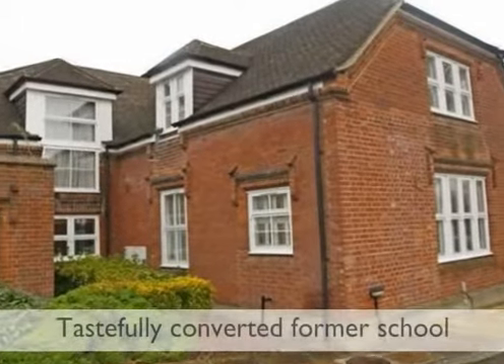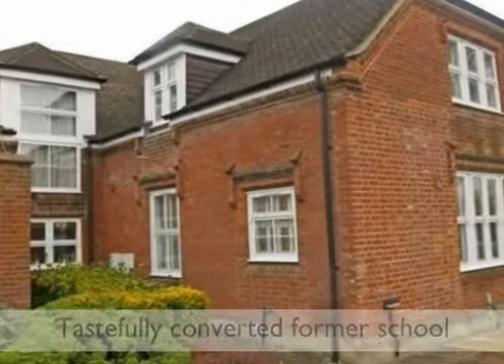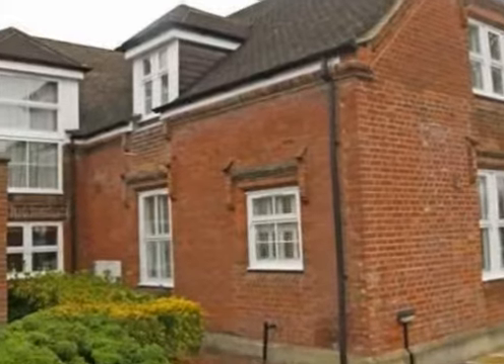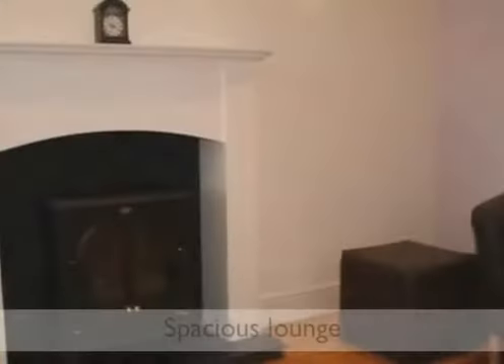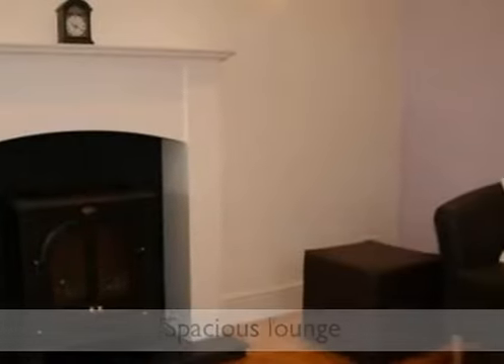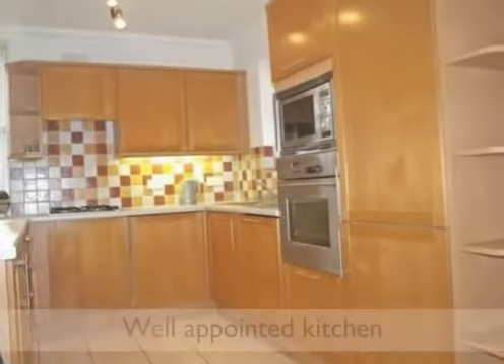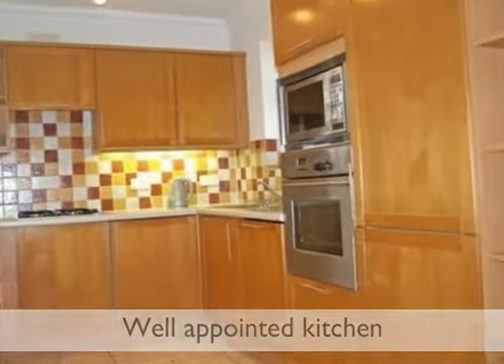POV Old Priory